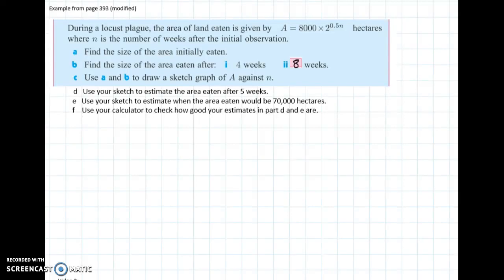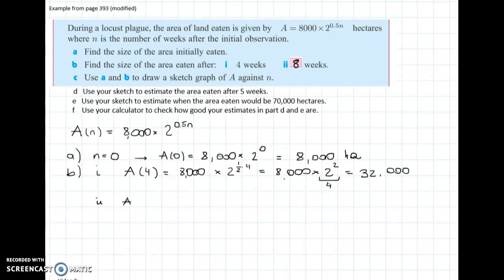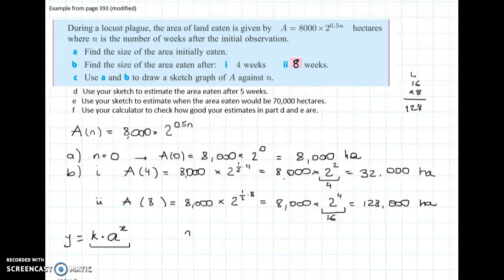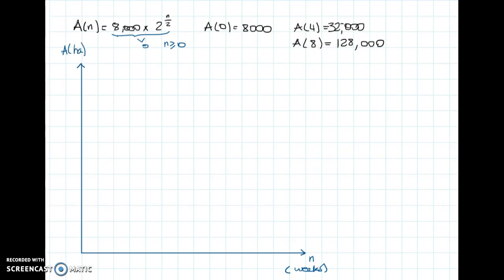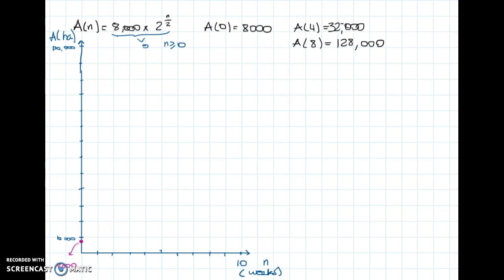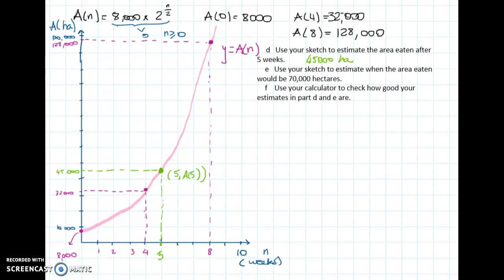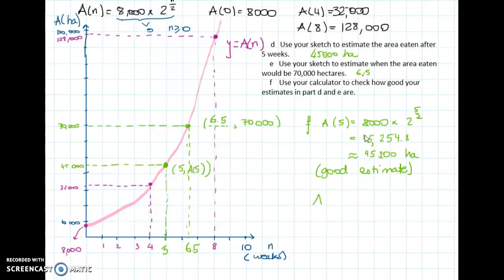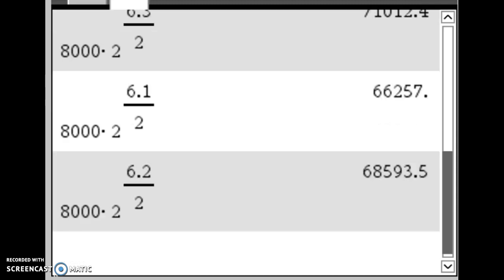Pre IB Math / Exponential Functions / Exponential growth